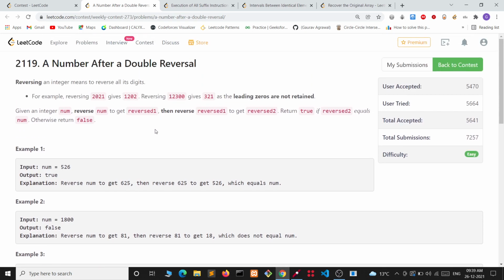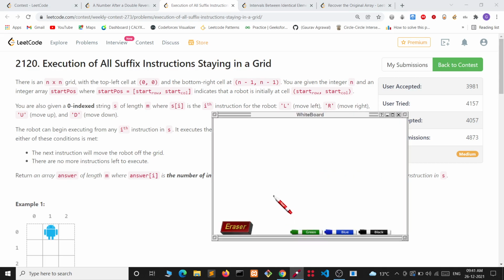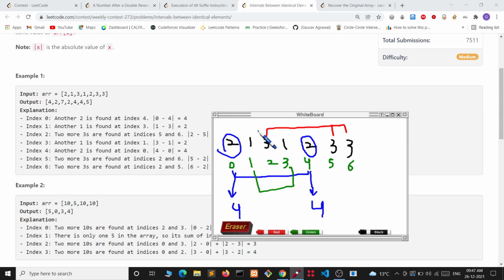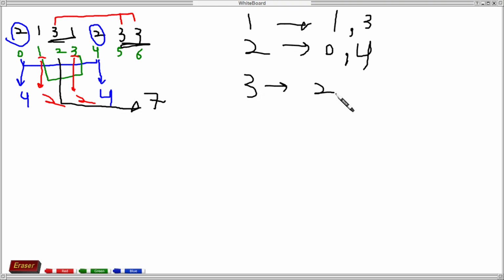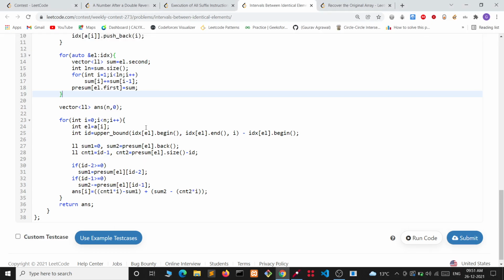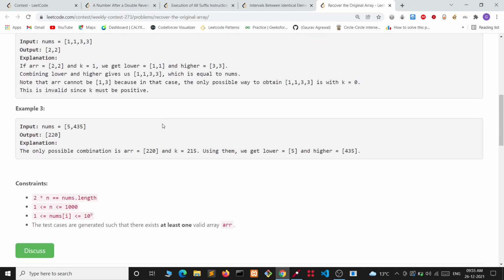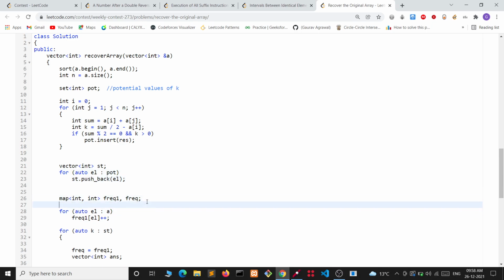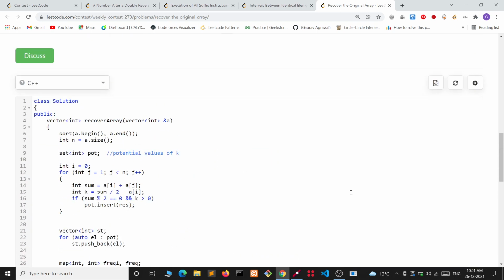Leetcode Weekly Contest 273 | All Solutions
This is editorial video for LeetCode Weekly Contest 273

Problems:

2119. A Number After a Double Reversal

2120. Execution of All Suffix Instructions Staying in a Grid

 2121. Intervals Between Identical Elements

2122. Recover the Original Array